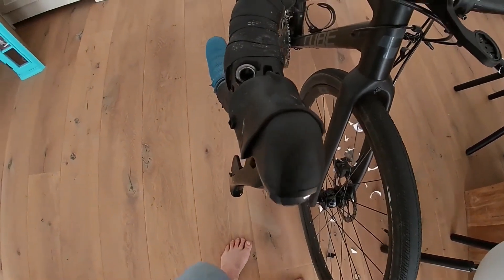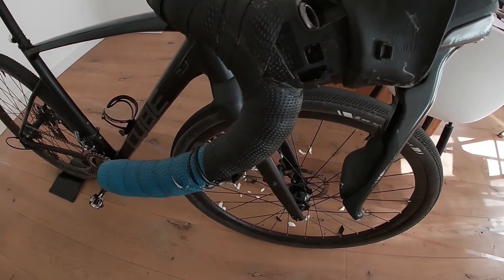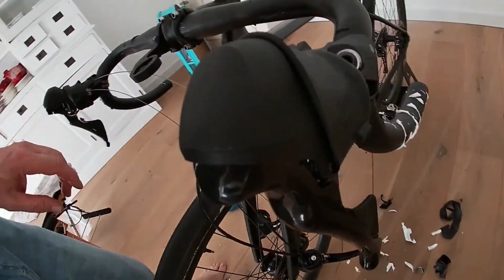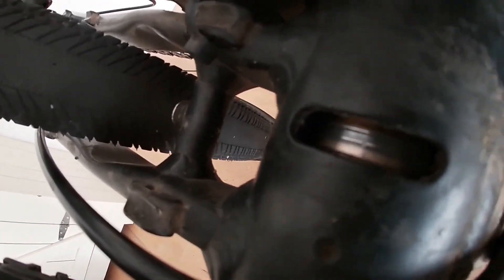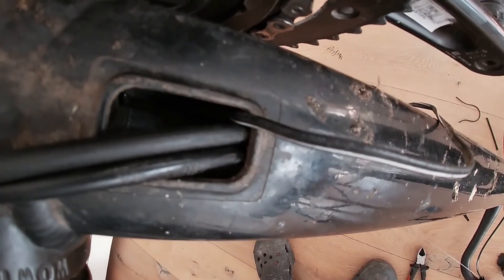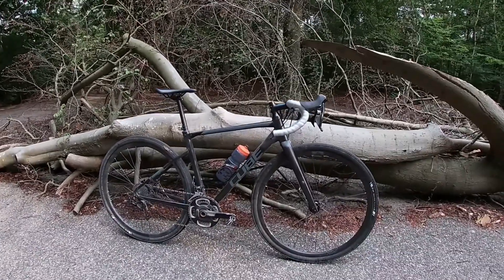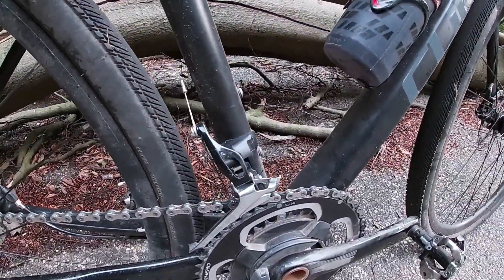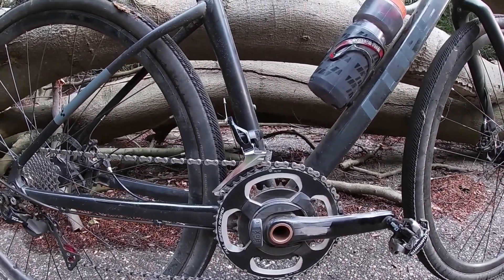10 speed to 11 speed conversion | SHIMANO 105 shifters installation. Phase 3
I bought this Cube for the sole purpose of having a great winter bike to commute with in the dark, cold winter as it has fenders and lights with a dynamo. That stays the primary purpose of this bike.
As a mountain biker i have been tickled by racing gravel and pitching up home with another bike does not seem a great idea.
Thus I've upgraded to 11 speed shimano 105 to make it lighter and agile.
It's the greatest weather in The Netherlands but unfortunately only for one day. 37 degrees Celsius and I am loving it. Three years ago we had this for a couple of weeks. I hope we have some more great weather days.

F I N D M E ON:
Strava: Barry van Jaarsveld
Komoot: Barry VJ

Who the heck is Barry? I am a ex- elite triathlete and started riding in 1984. In real life I am a chiropractor.
This channel is about cycling and health. I also build my own bikes which can be a risky business as actually i am a chiropractor.
Born and bread in South Africa, riding my bike in The Netherlands is one journey of discovery as it's so beautiful. I race mountain bike marathons and will soon be doing my first gravel race.
I raced as a triathlete in South Africa and the United States of America and was on the South African Triathlon Invitation Team 1989.
Currently i am racing the Sforz MTB Cup in the Netherlands and Germany. I finished in 4th place in my age-group in 2017 and 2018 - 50+